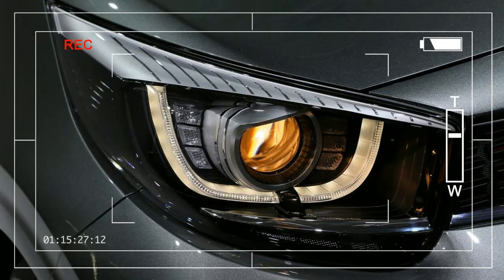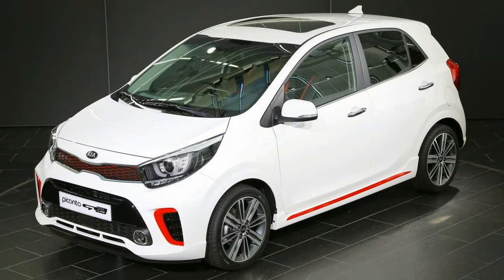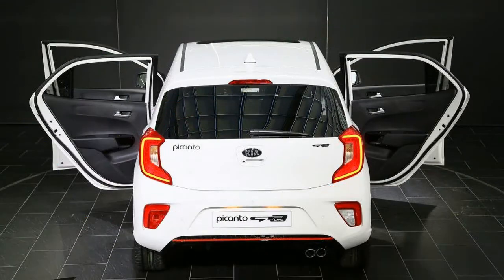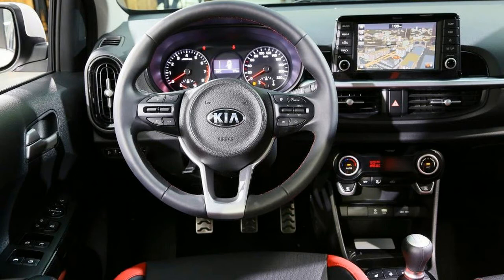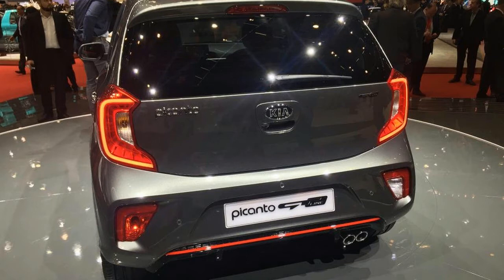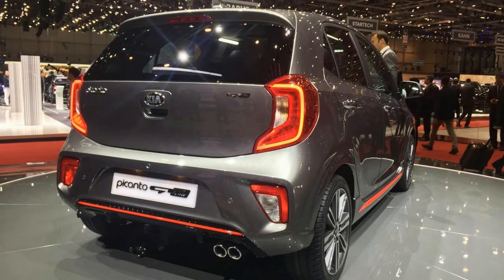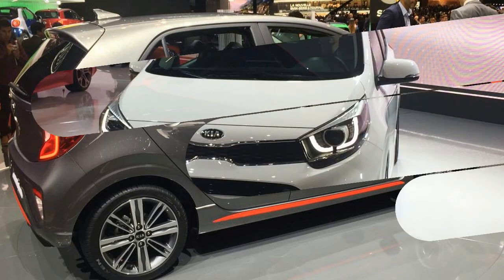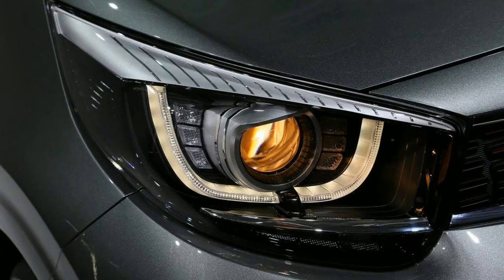Wow Amazing !!! 2018 KIA Picanto GT Line Price & Spec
Wow Amazing !!! 2018 KIA Picanto GT Line Price & Spec - After our exclusive visit to Kia's European HQ, the new Kia Picanto city car has made its public debut at the 2017 Geneva Motor Show.

2018 KIA Picanto GT Line £8,500

Popular Post !